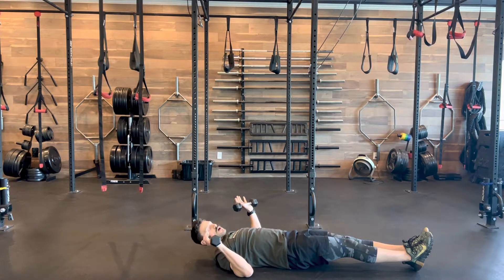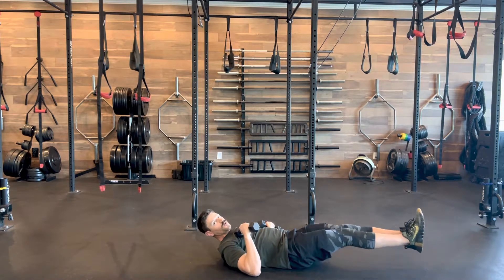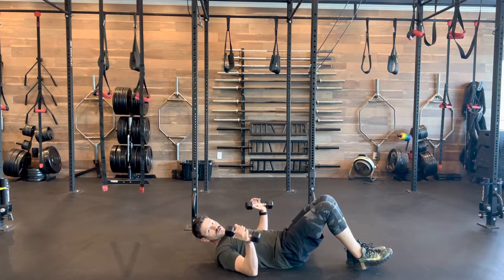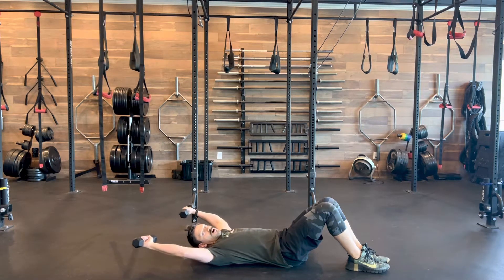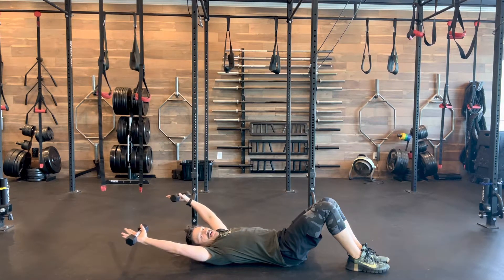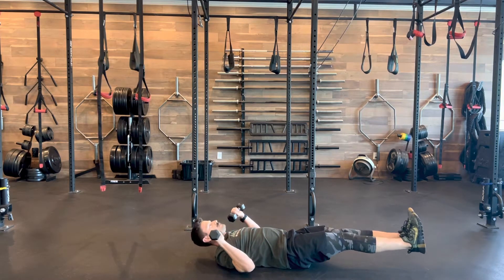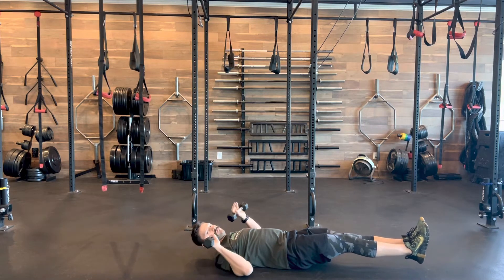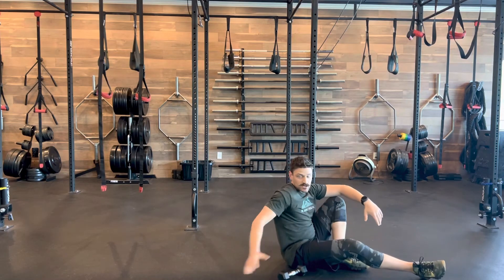Dumbbell Hollow Body Shoulder Press